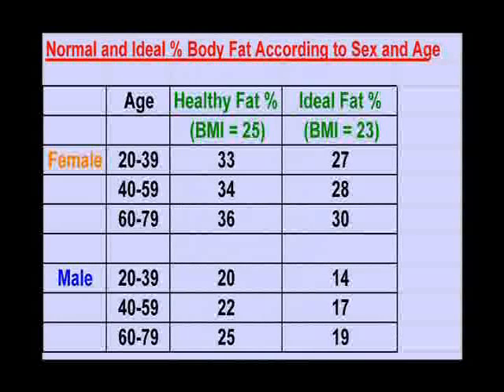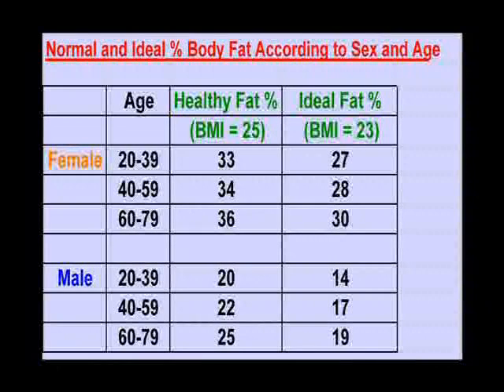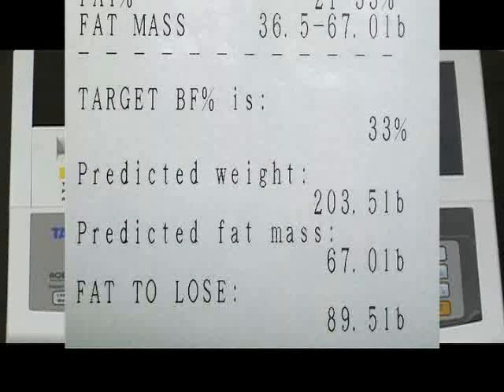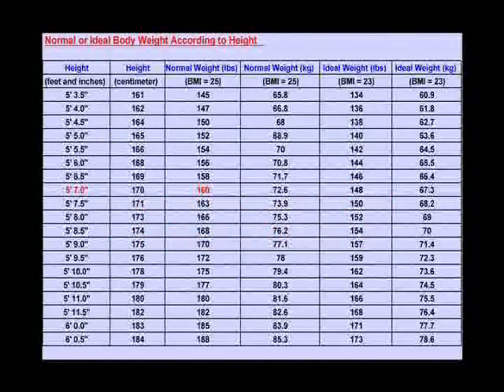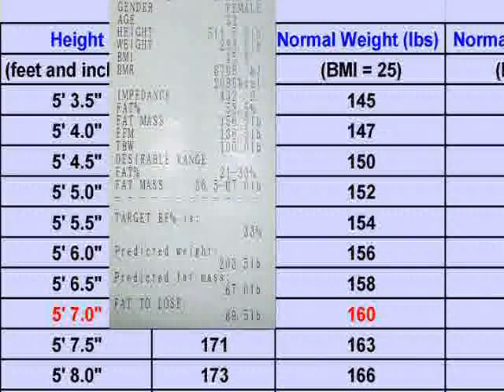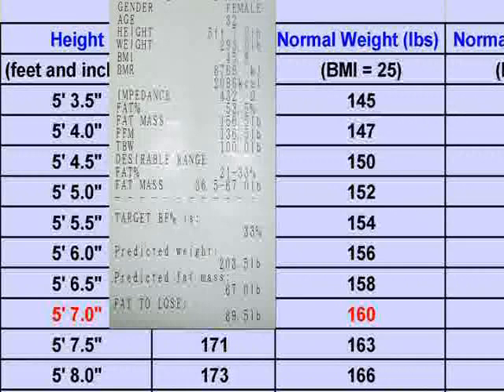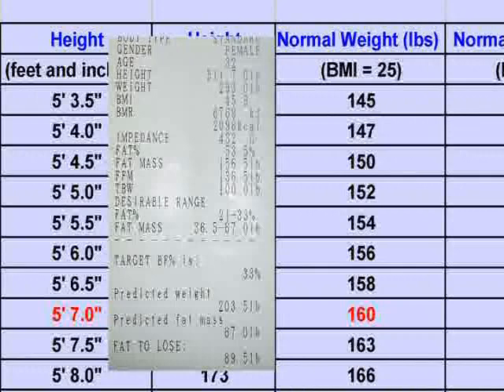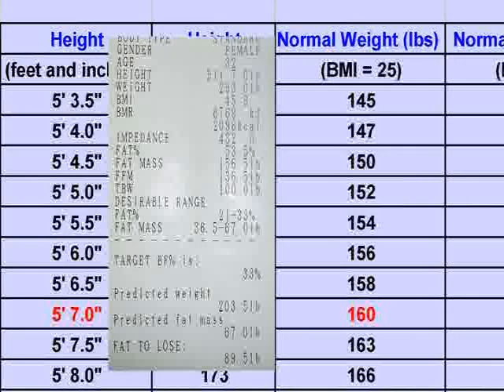Dr. Poon's Metabolic Diet - Chapter 9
Normal and Ideal Body Fat Percentage - Chapter 9